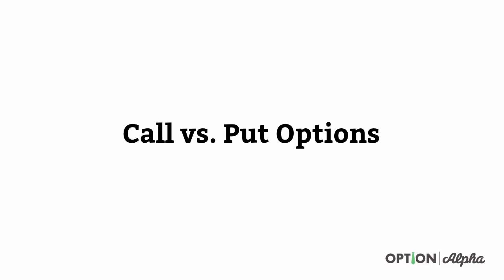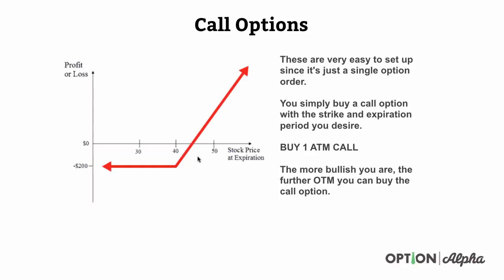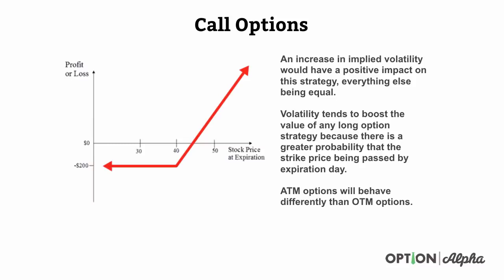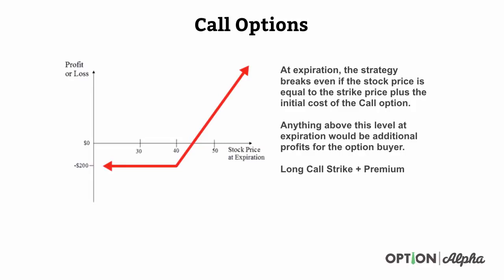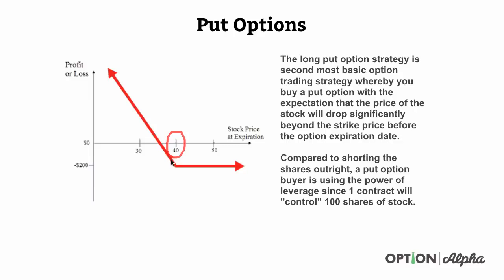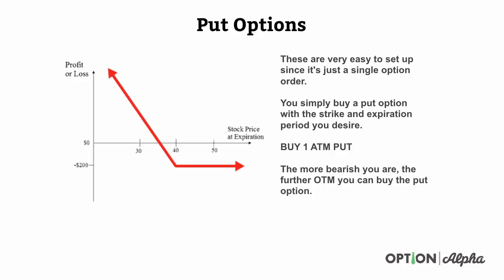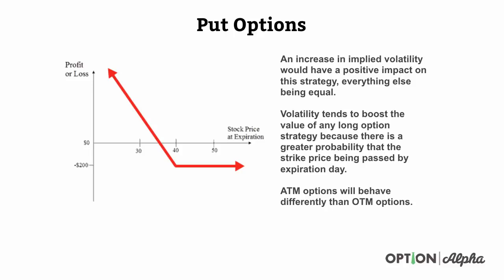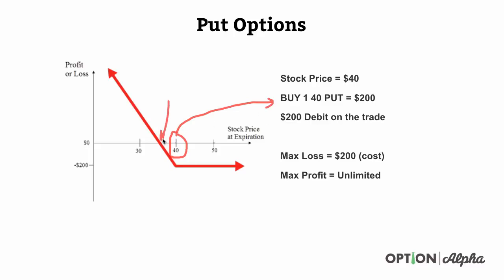Call vs Put Options Basics